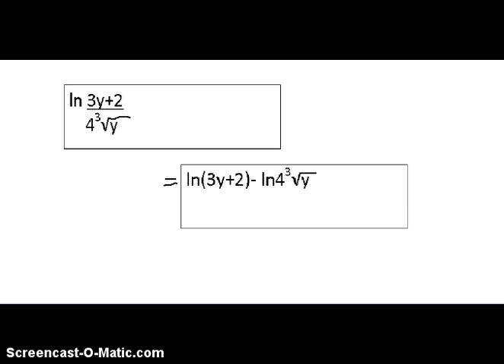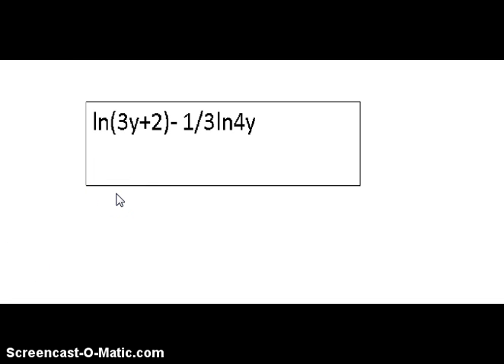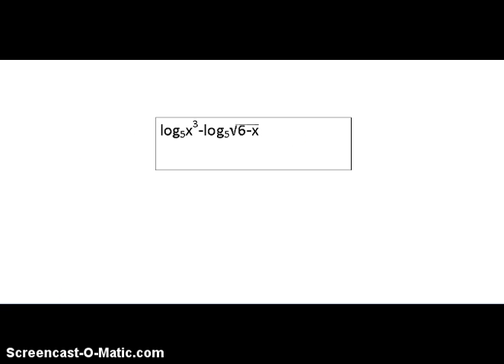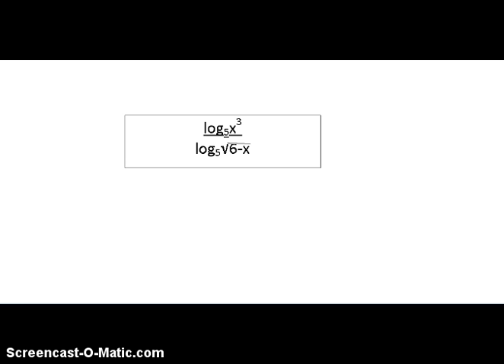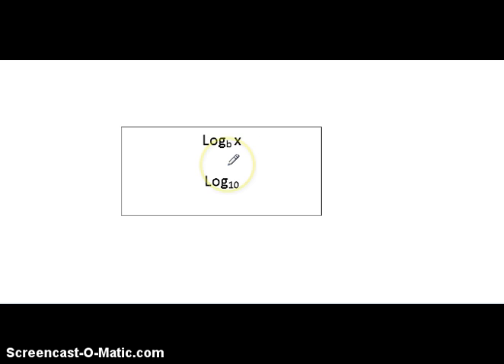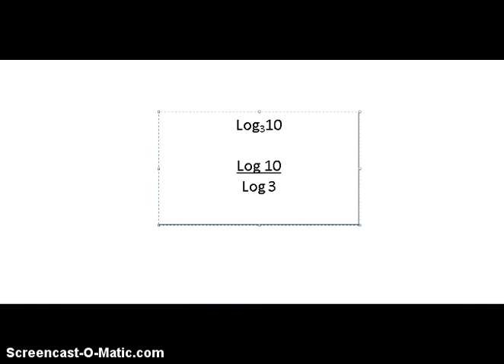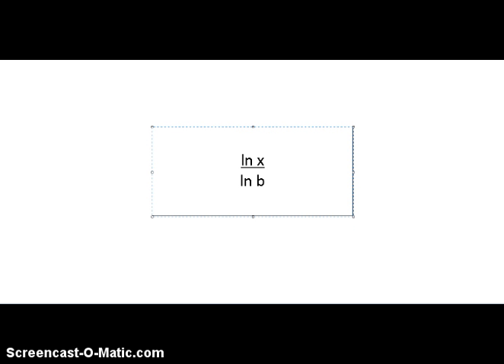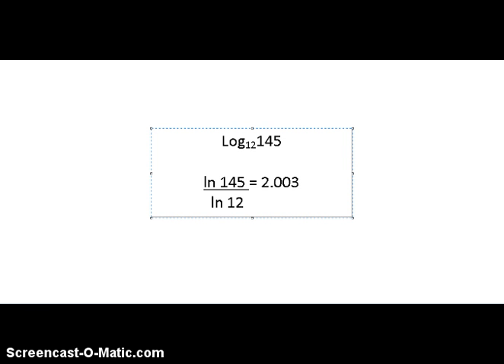Properties of Logarithms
Section 3-3
at around 2.42 multiply by the square root of 6-x rather then just 6-x like what was written in the video.